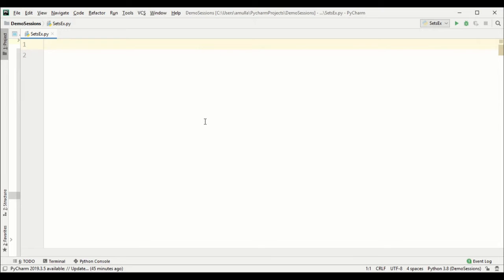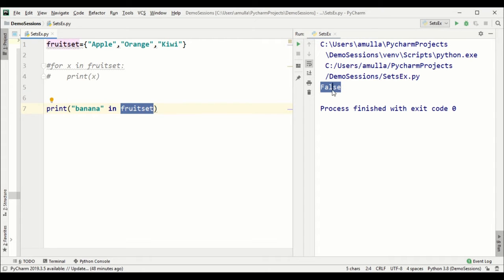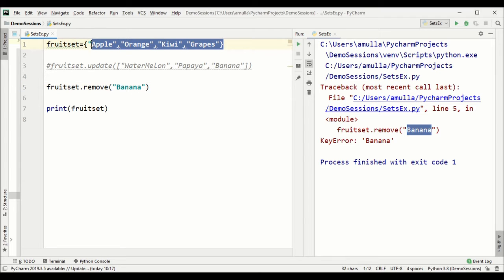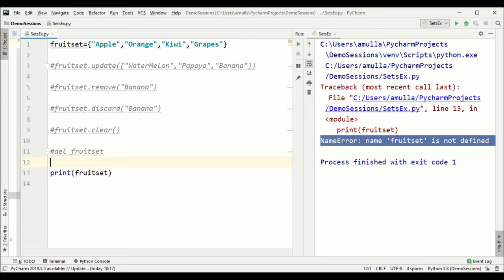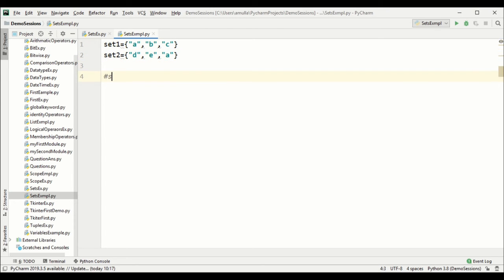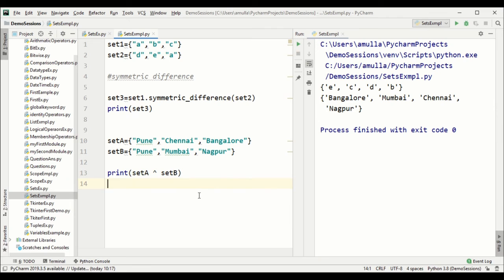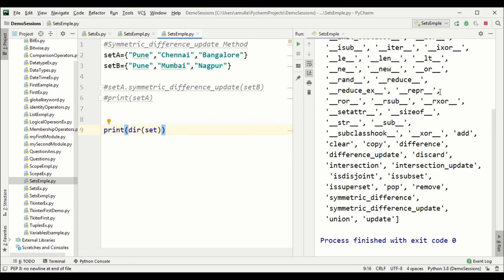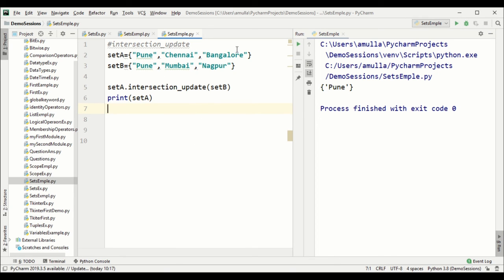Sets in Python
In this video i have explained Sets in Python.